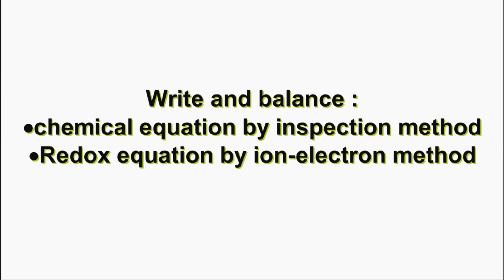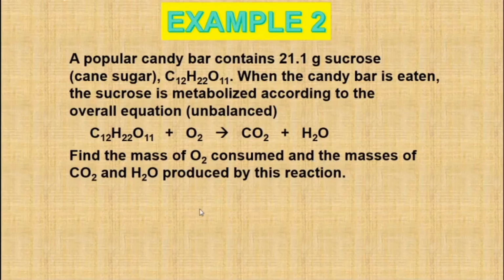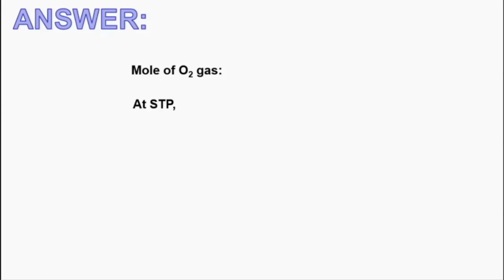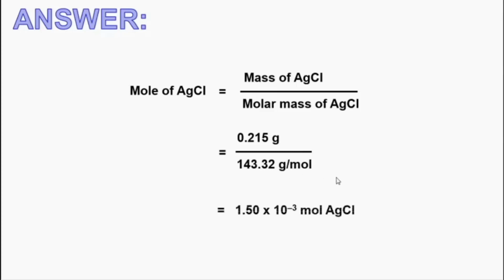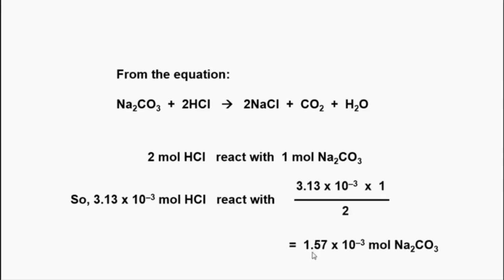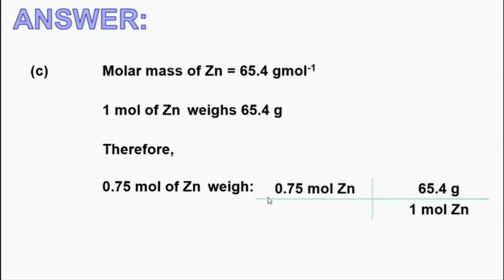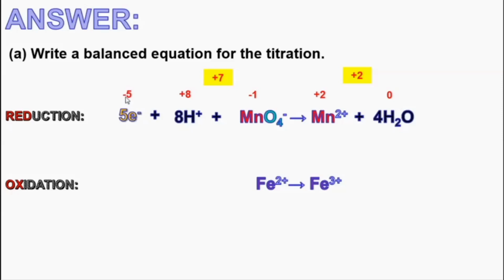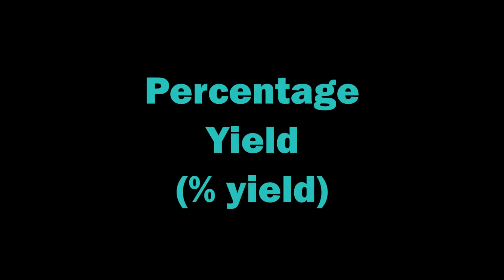CHEMISTRY SK015 | 1.3 Stoichiometry | Purity of Samples | Tutorial 1.3 - Question No. 2 & 3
At the end of this lesson, you should be able to perform stoichiometric calculations using the mole concept to determine the purity of samples.